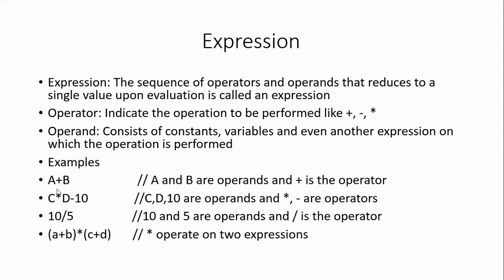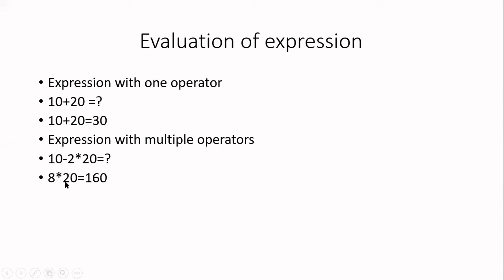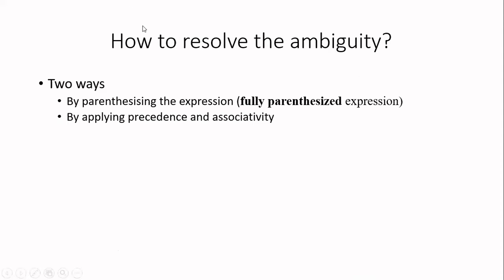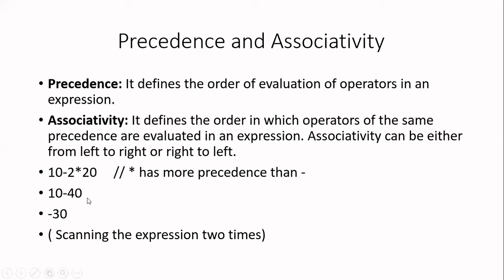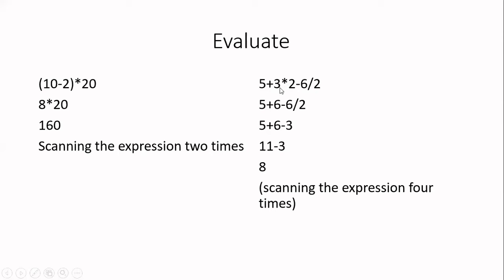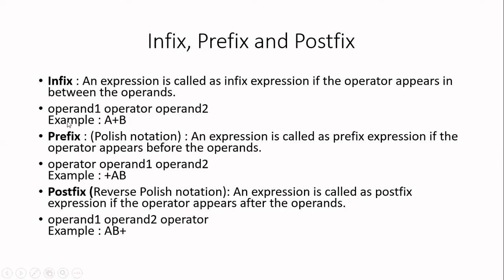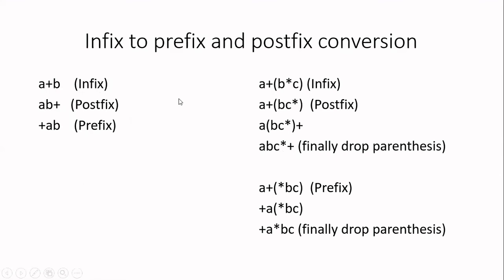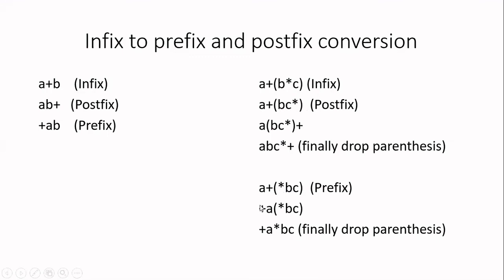Module II: 4 Types of Expressions: Infix, Prefix and Postfix Expressions